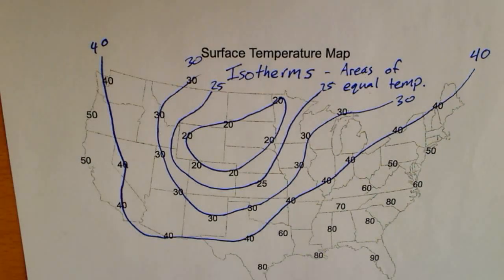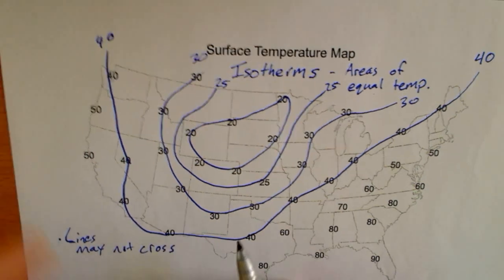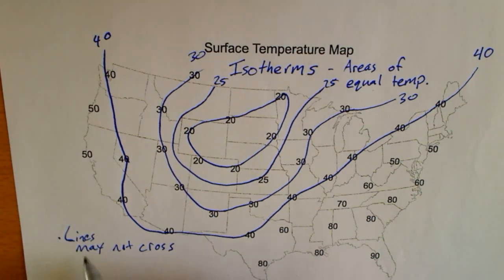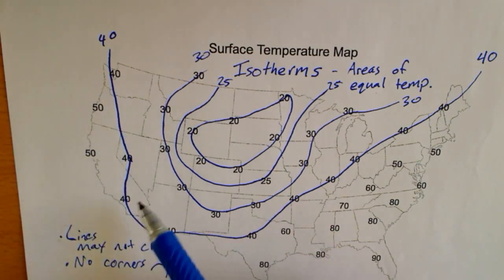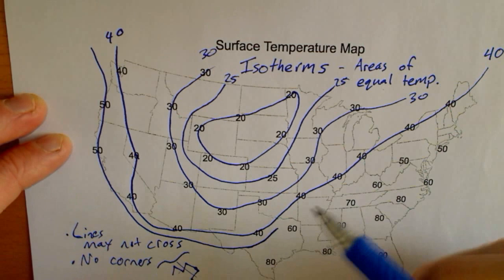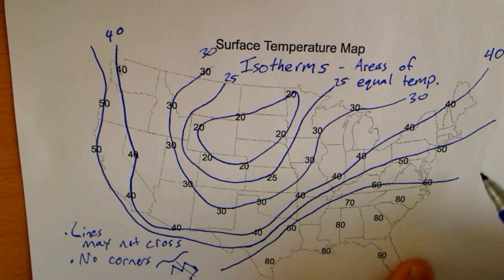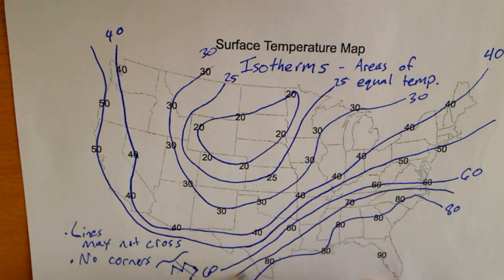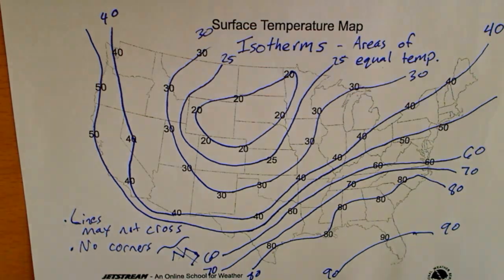03 Temperatures Part 2